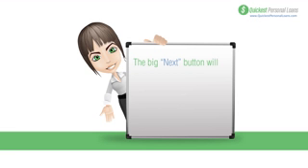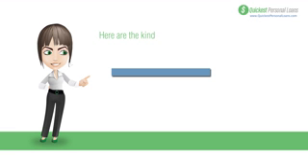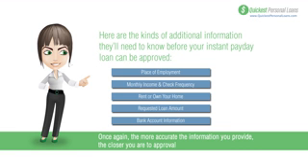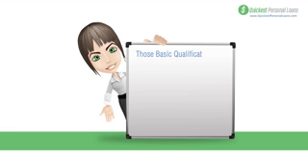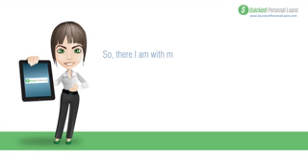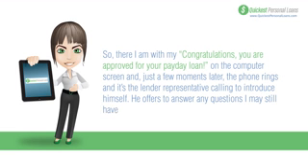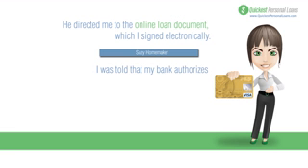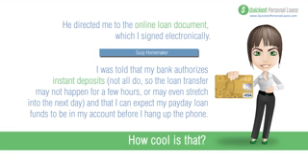Personal Loans Bay Forest TX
- Quickest Personal Loans Bay Forest, TX is here to help get the money you need quickly by providing you with a fast personal loan. No credit needed! We approve online within seconds and we can deposit INSTANTLY into your checking account through your bank debit card! Whether you need the money for a car repair, or need the money for an unexpected personal expense, we are here for you. Our lenders will review your application and respond back quickly to your request for a loan. Payday loans are easy to apply for, simply fill out the short application and your loan could be approved in just a few moments. When you apply through Quickest Personal Loans, our goal is to welcome you to our family of online short term lenders.
Fast. Convenient. Easy. That is how want your experience to be.

and fill out our short form and become our next satisfied customer!